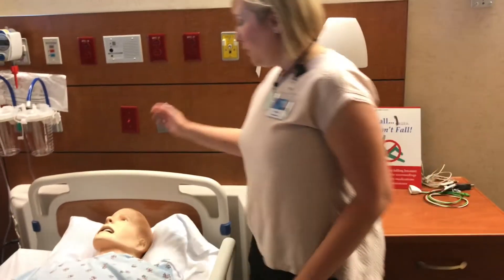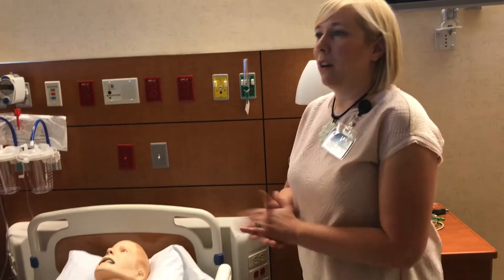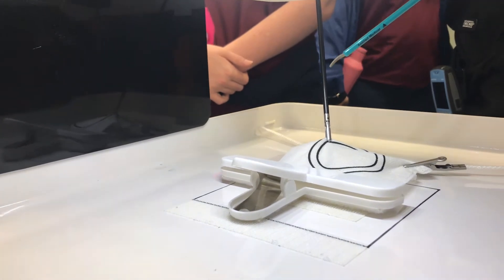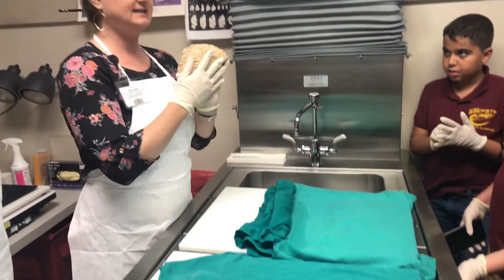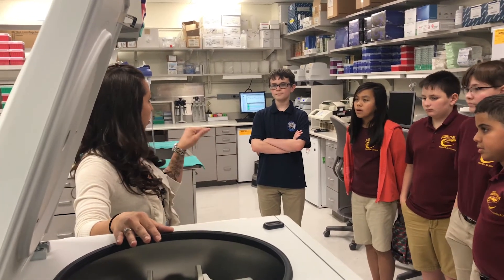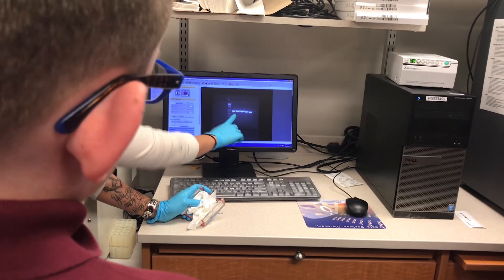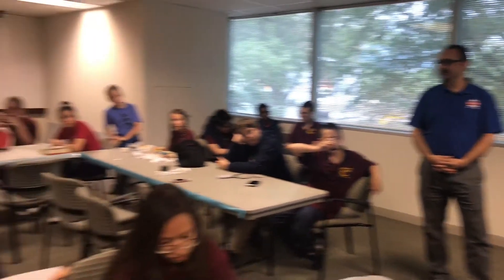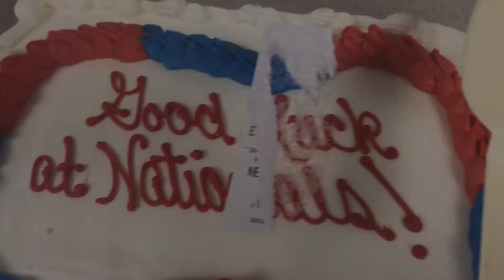Field Trip | MAYO CLINIC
05/16/2018
RCSA  students took an inside tour of the Mayo Clinic. They got hands-on with the latest medical technology, exploring surgical tools, the Cancer Center and Alzheimer's research.

These students are part of the State Champion Science Olympiad program. They took this field trip to interact with leaders in the field and see where their bright futures in STEM could lead.